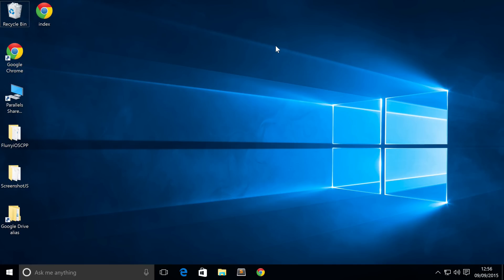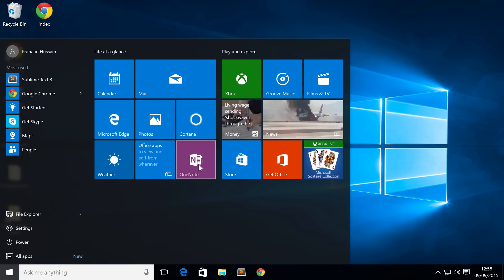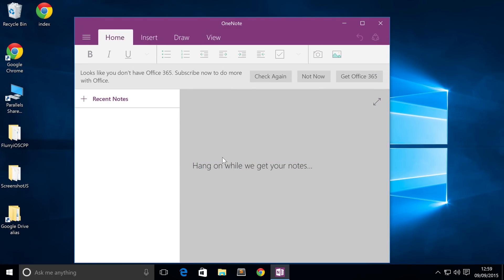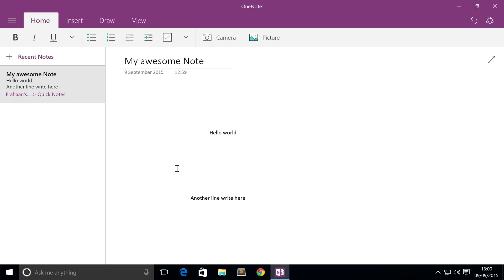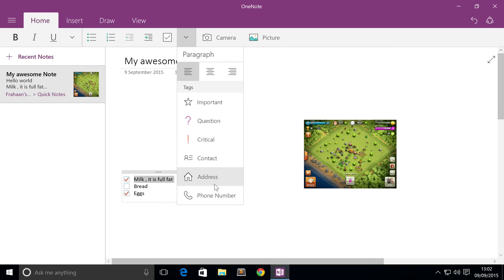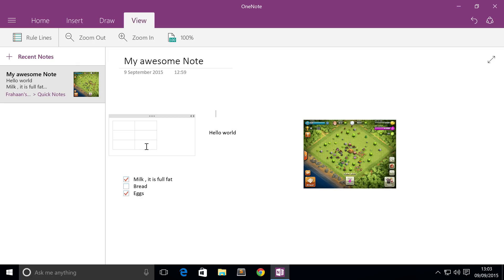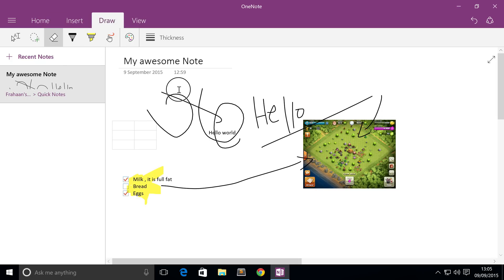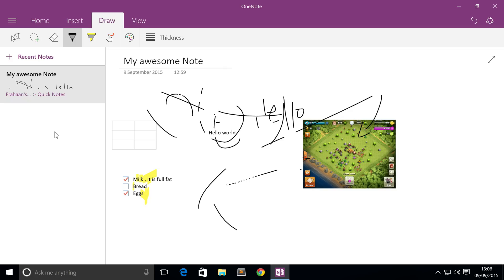Windows 10 - OneNote